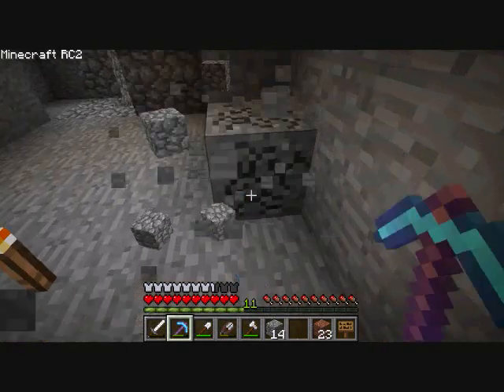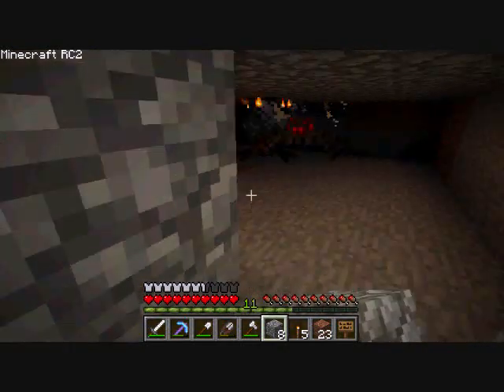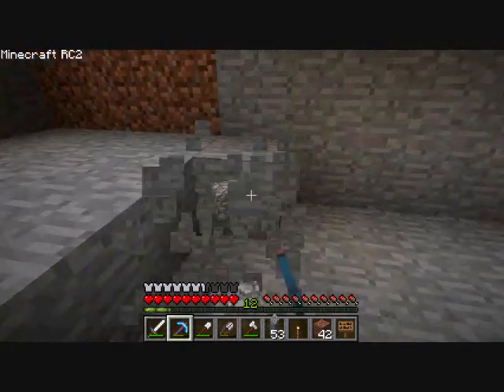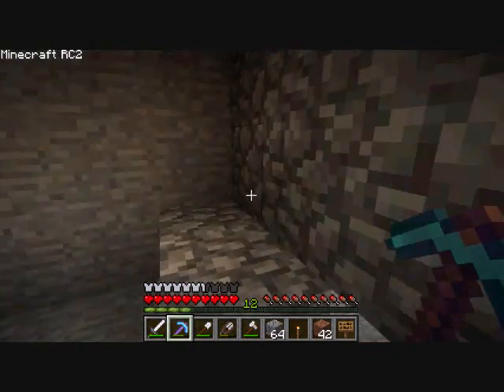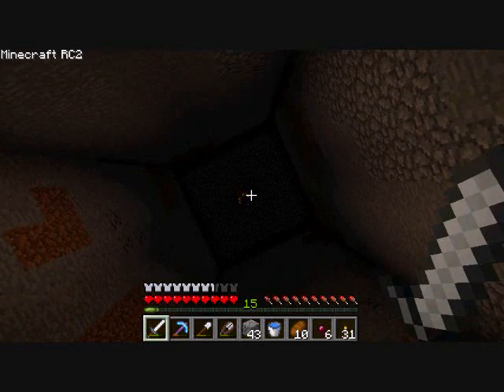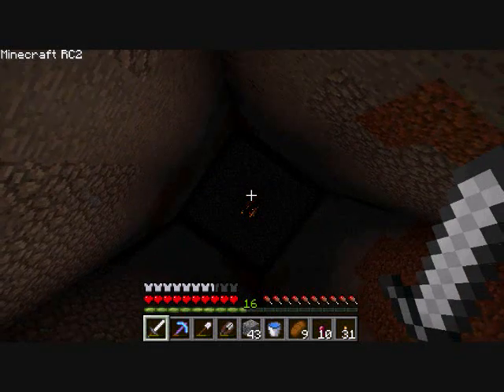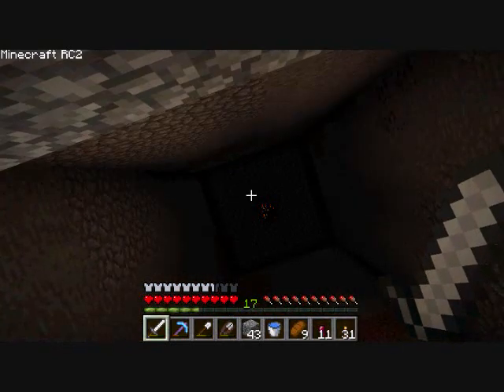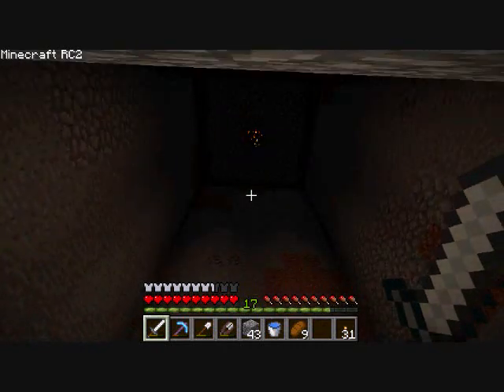Minecraft Let's Play E18 (Experience grinder!)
I finish up the spider trap and it works beautifully :D